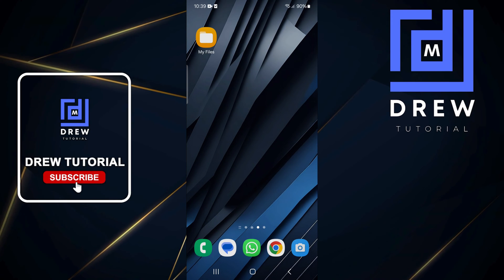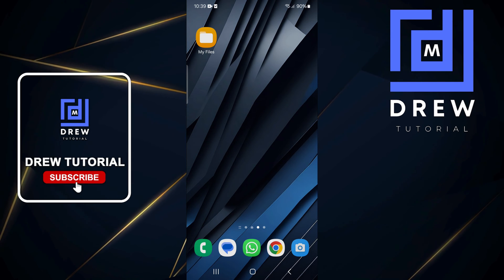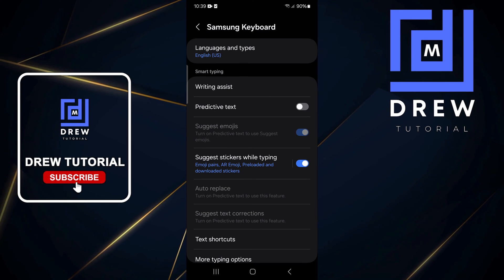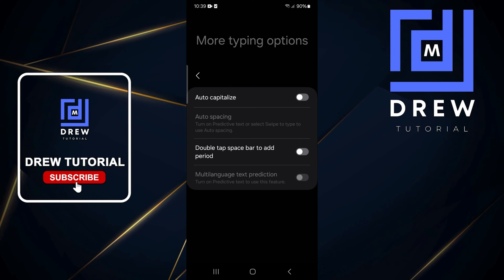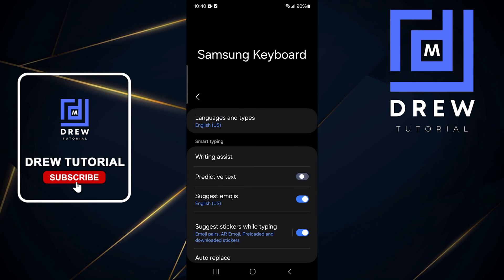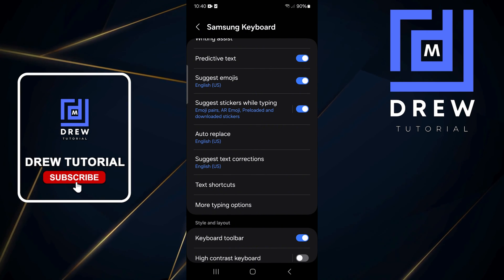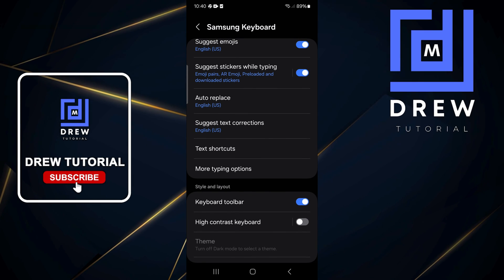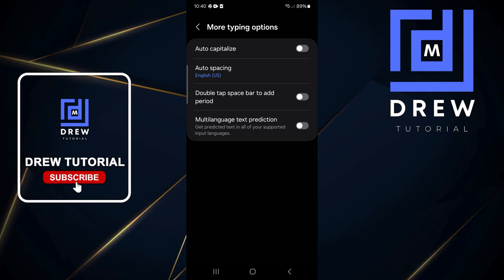How to Enable Auto spacing on Samsung Phone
In this tutorial, I show you How to Enable Auto spacing on Samsung Phone

SEO
► (Related Queries covered in this video)